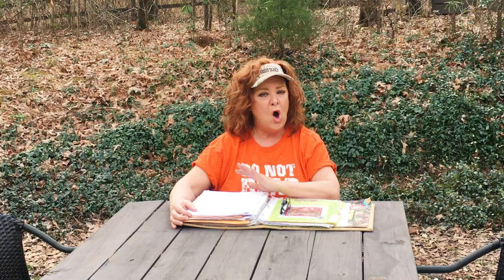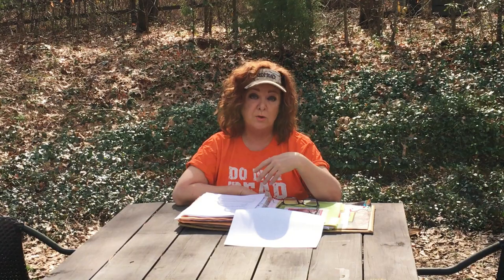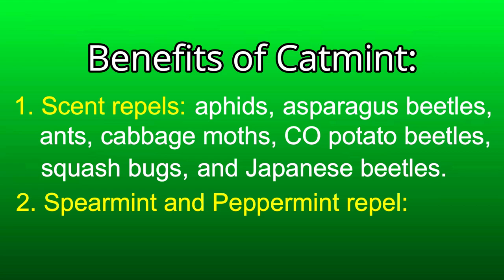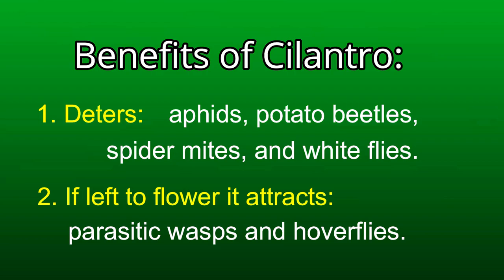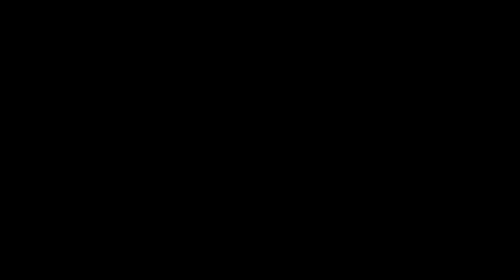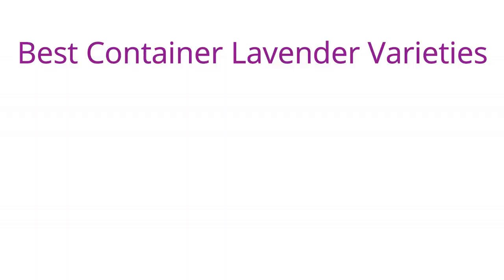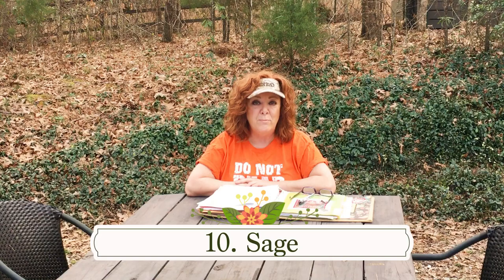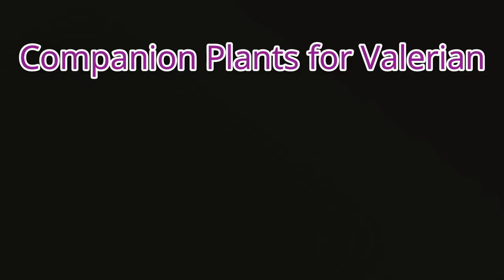Companion Planting - Part 3 (Herbs)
Here is part 3; getting into the really fun stuff now...herbs! I'm adding TimeStamps in this description box for each of the 13 herbs covered, just in case you wanna jump right to a particular one!

Basil 01:31
Catmint 04:17
Chamomile 07:08
Cilantro 10:00
Dill 12:01
Lavender 13:56
Oregano 16:53
Parsley 18:30
Rosemary 19:57
Sage 21:24
Rarragon 22:19
Thyme 23:26
Valerian 24:32

All info can be found in my blog article, "Companion Planting 2.0 -Part 3” in the following link: